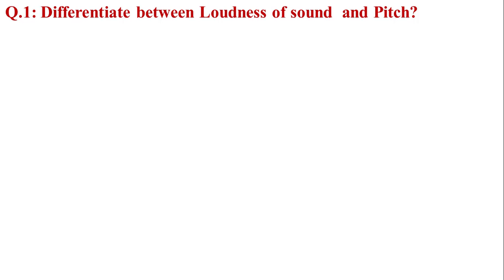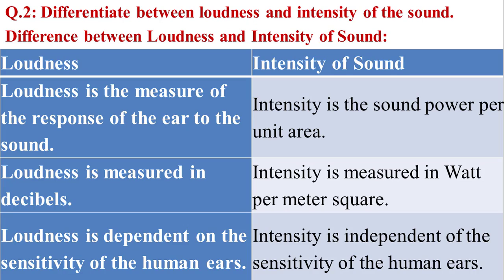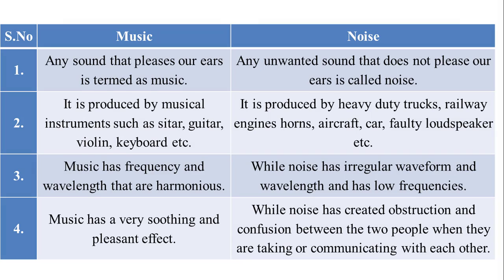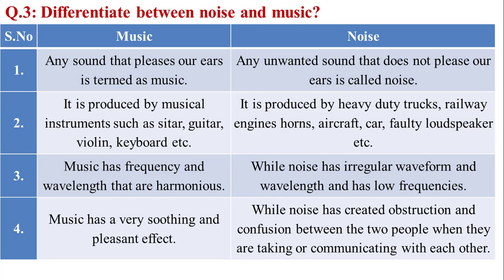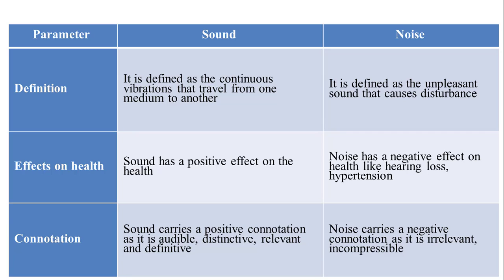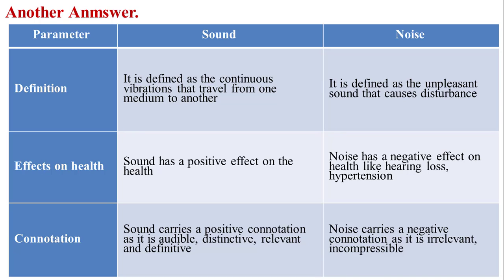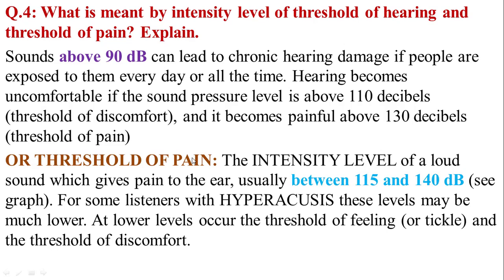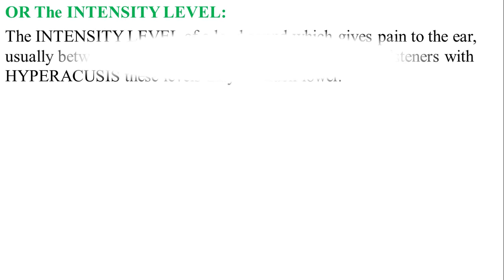NBF SLO Unit 11 Sound Differentiate Question No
In this Video I Am Gonna Tell You How you can solve and understand NBF Exercise Question NBF SLO Unit 11 Sound Differentiate Question No
Please Join us for more Notes:

In this online lecture, Muhammad Azam Aslam NBF SLO Unit 11 Sound Differentiate Question No

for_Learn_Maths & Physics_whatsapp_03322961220